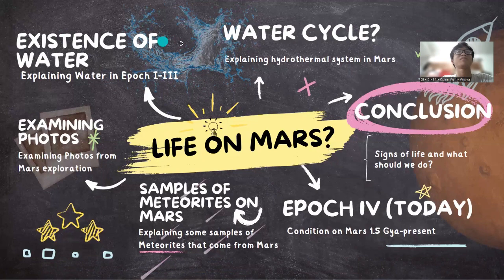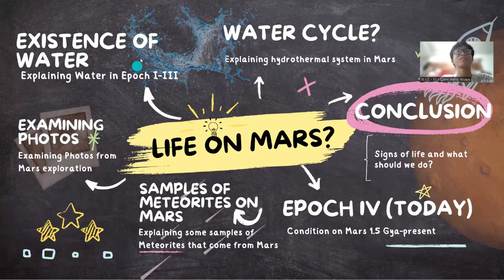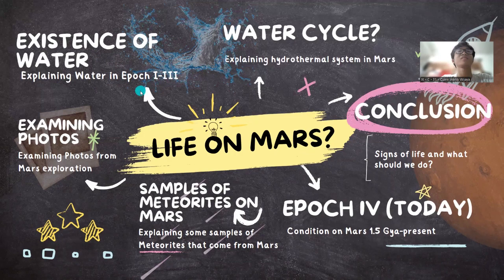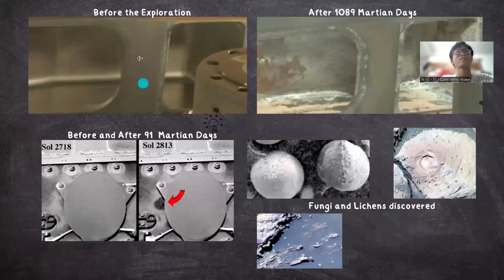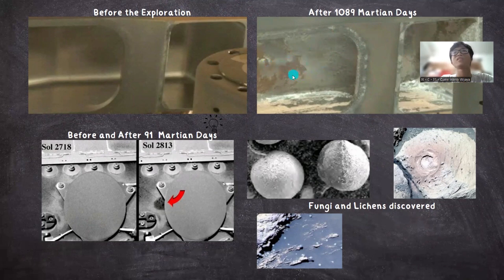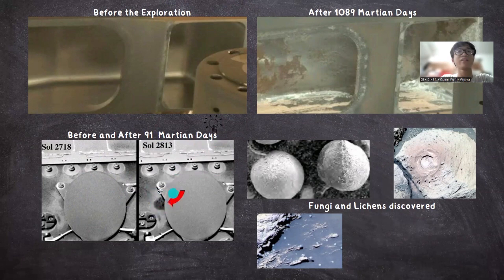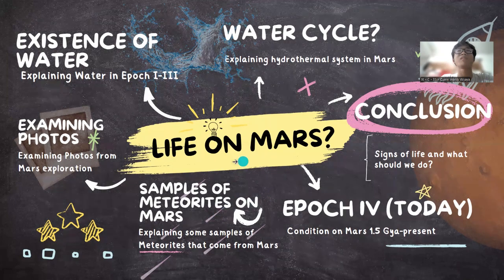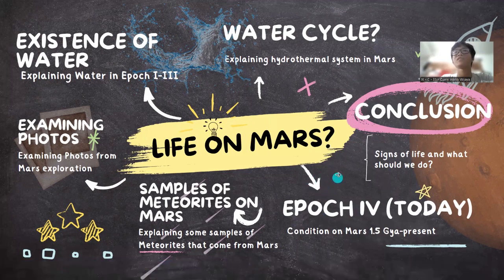BIW PSAT Kenzie XI-D/18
Sorry sir tadi space laptopnya habis, jadi saya lanjutin rekam pake HP. Karena sudah terlalu larut malam. Terima kasih sir